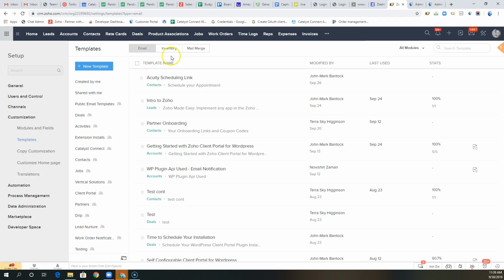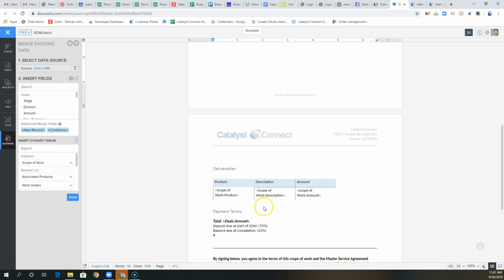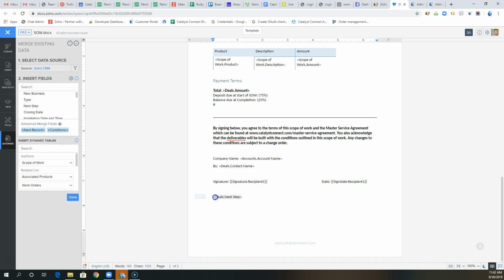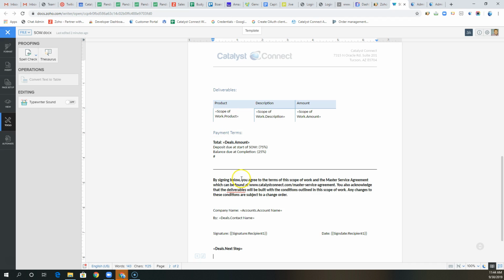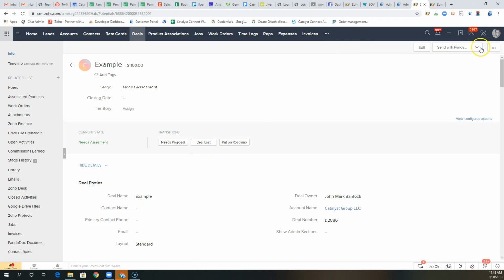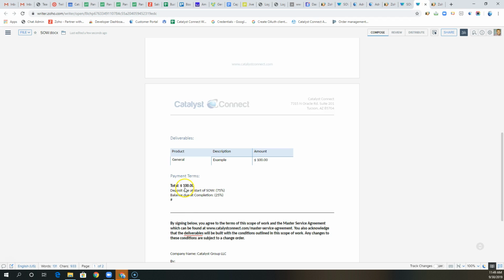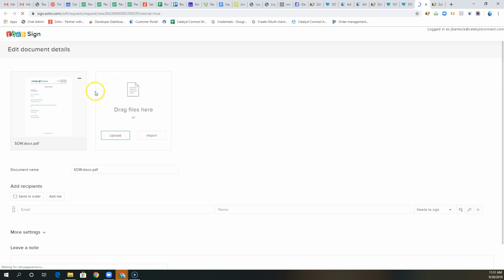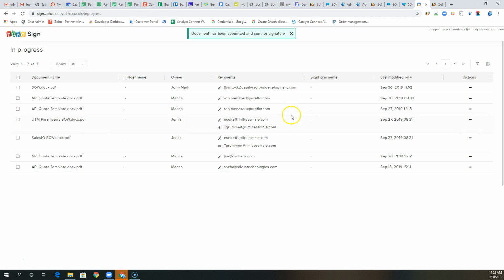Zoho Mail Merge Templates